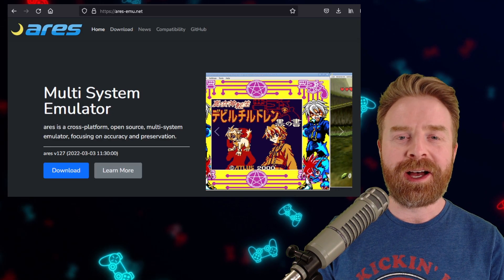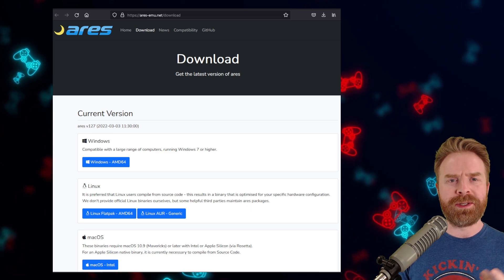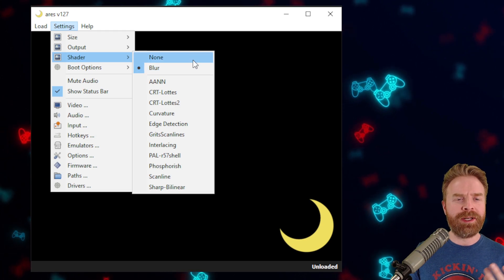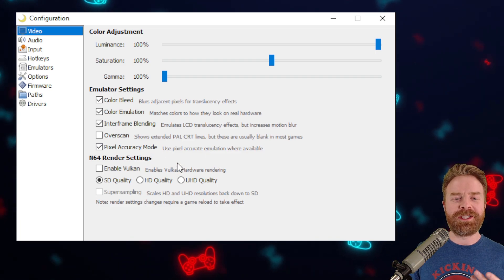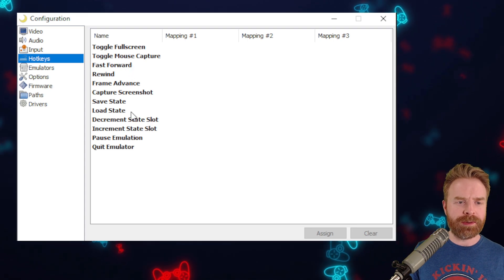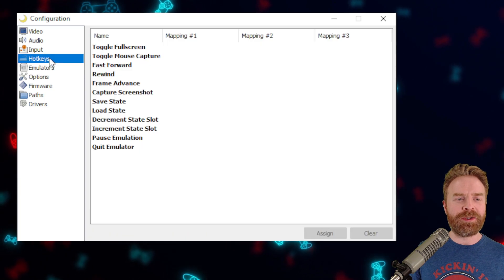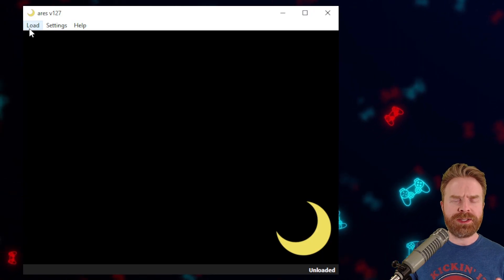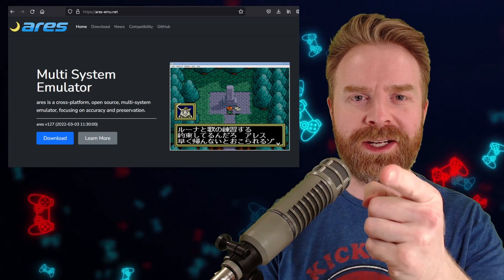Ares: High Accuracy Multi System Emulator Setup guide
Hey all! In this video we take a look at Ares - an easy to use, high accuracy multi system emulator! Ares started out based on BSNES / Higan and was created by the legendary Near, and Luke Usher. Ares was just updated, and the project is being carried on by Luke.